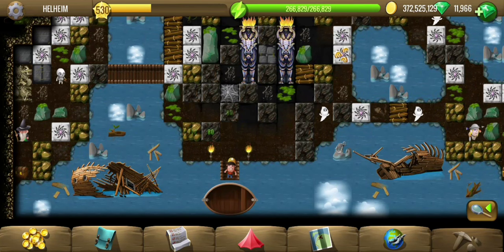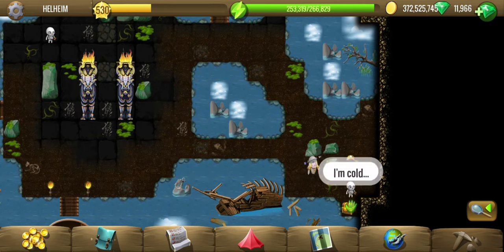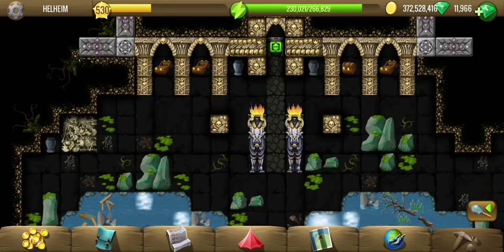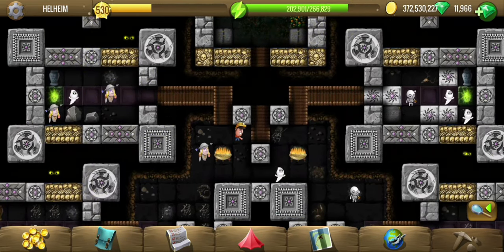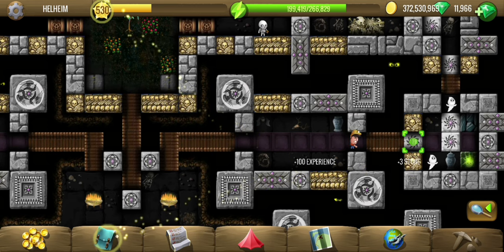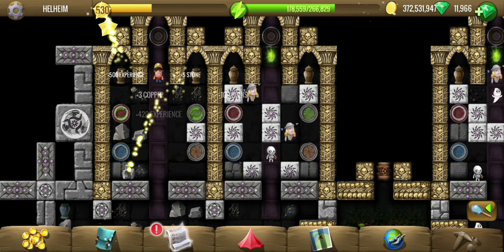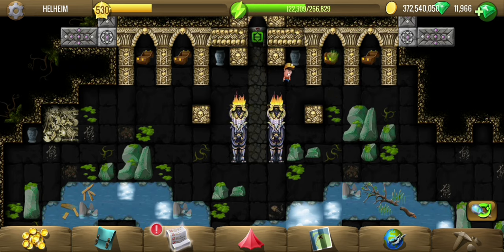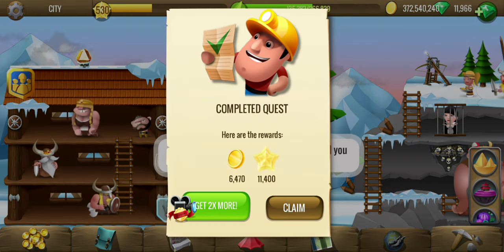Helheim - Scandinavia Side Quest - Diggy's Adventure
Helheim is the 7th location of the Saplings of Yggdrasil side quest that unlocks in Odin questline of Scandinavia region in Diggy's Adventure.
Complete video showing all tiles, puzzles and bonuses if any.
In helheim, we have the 7th sprout and stamp. The location is filled with ghosts and we have to break the totems to make them disappear and eventually reach the sprout. The travellers stamp is further ahead and also needs a correct combination of 4 stones to open the door to it.

Timestamps:
0:00 - Explore around.
0:50 - Break the cursed totems one by one.
7:04 - Get the sprout.
7:16 - Explore further for travellers stamp.
10:30 - Treasure Part.
11:22 - Place the 4 colored stones in correct order.
12:50 - Collect the travellers stamp.
13:34 - Finding missing tile.